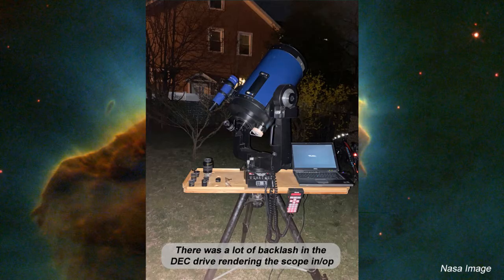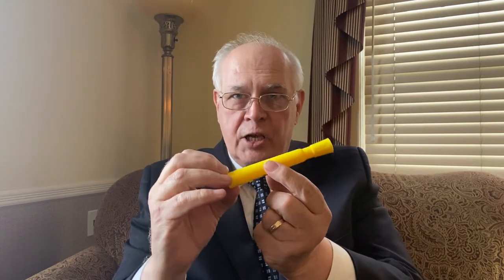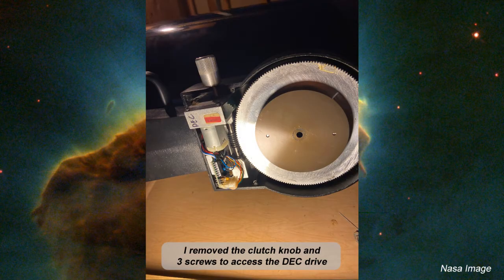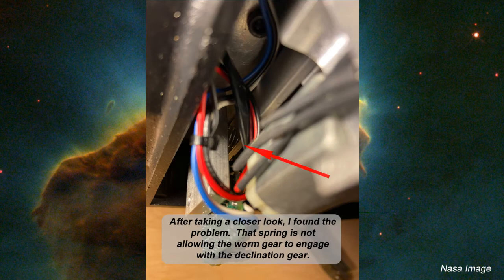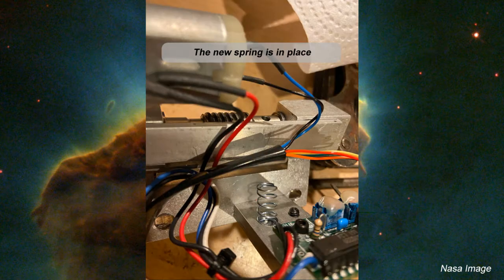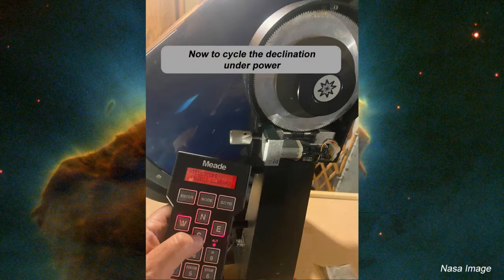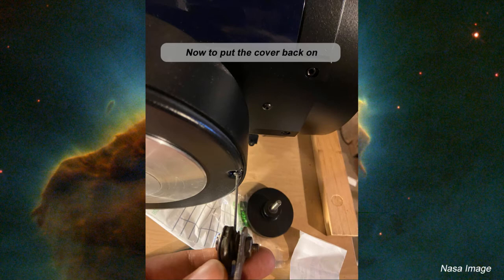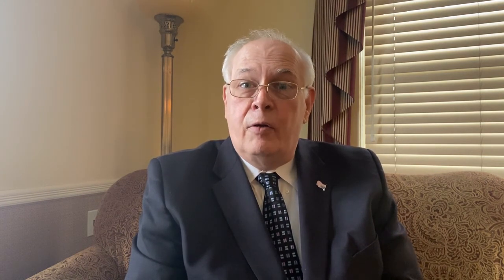Repairing the declination drive on a LX200 Classic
The declination drive on my LX200 had a lot of backlash.  Here is what I did to repair it.